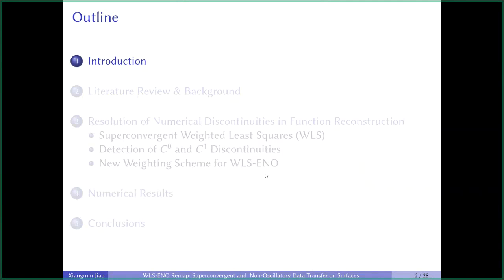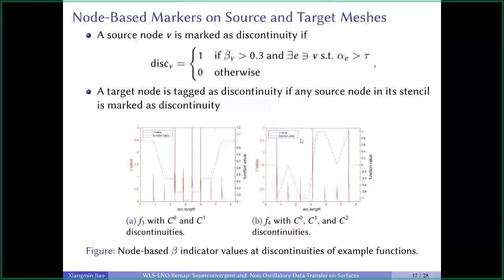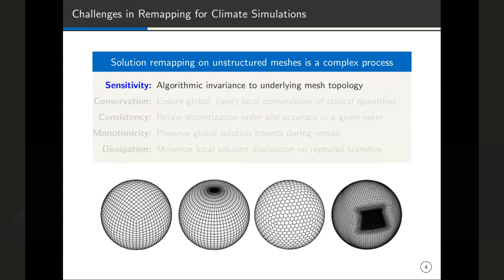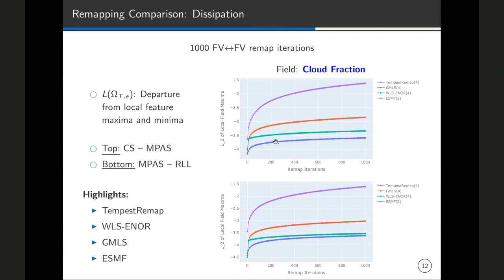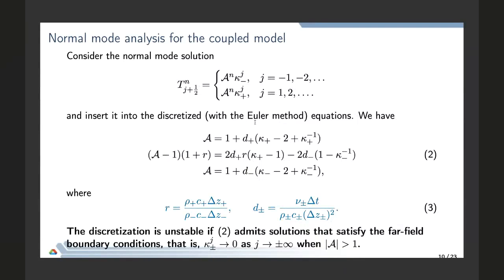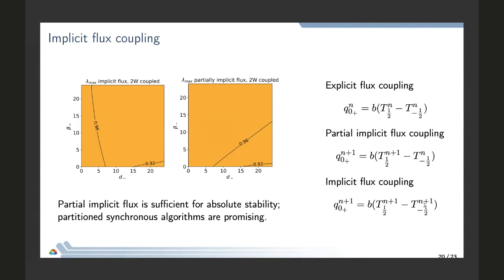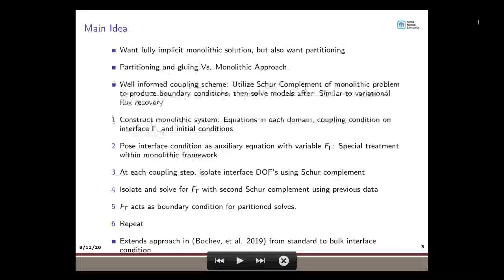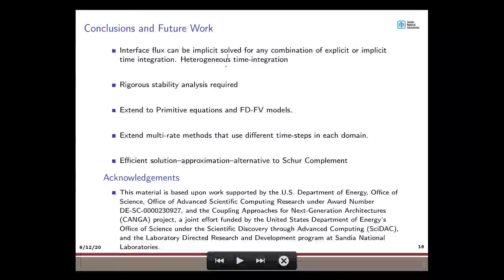MS22: Minisymosium Talks